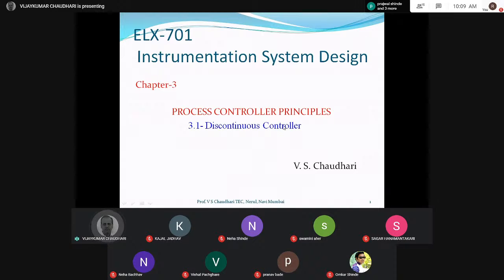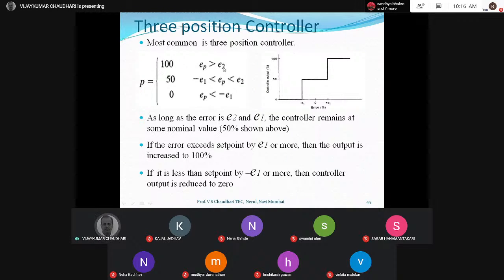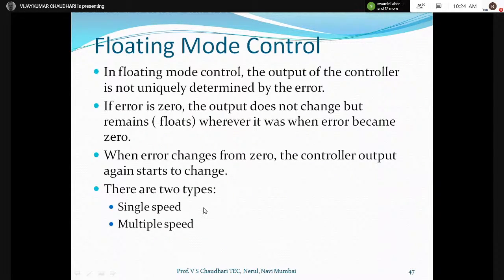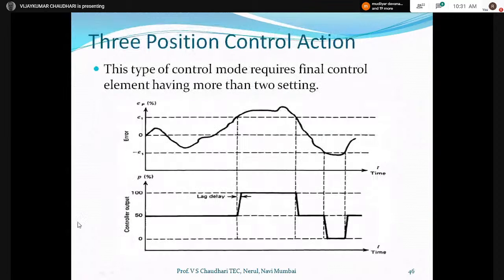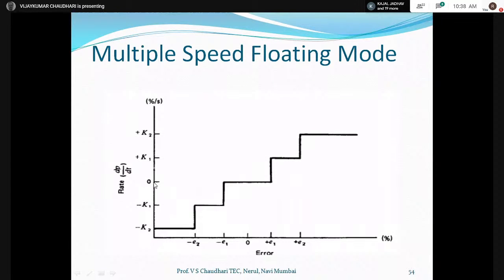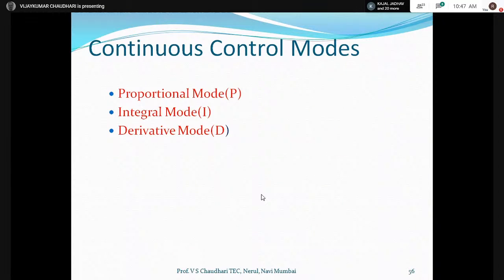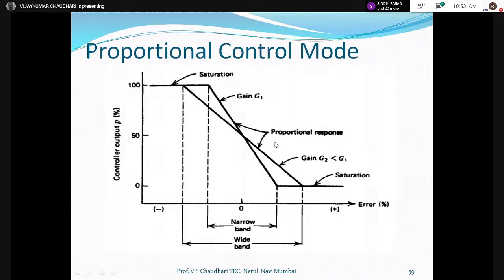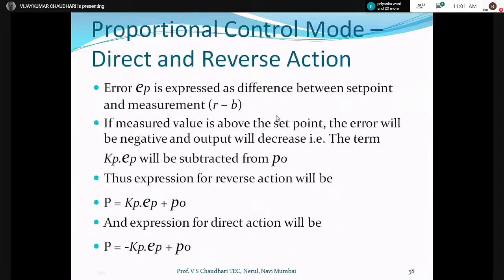ISD LEC 05/10/2020